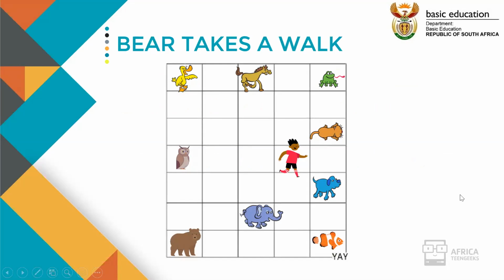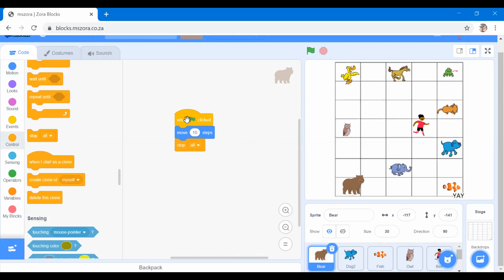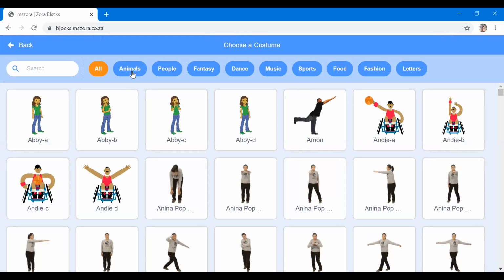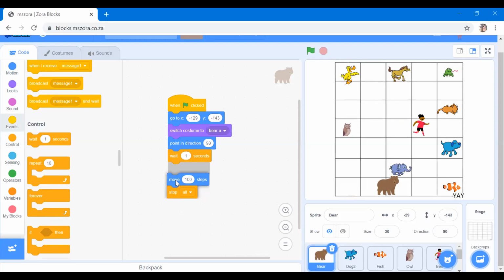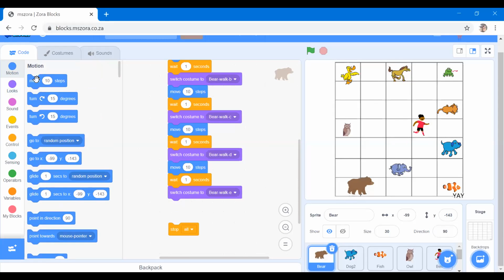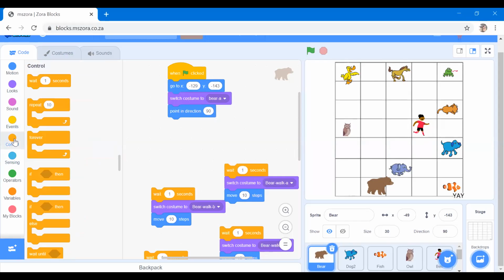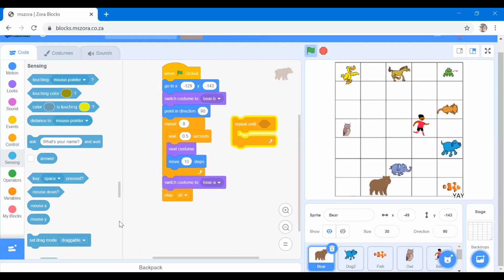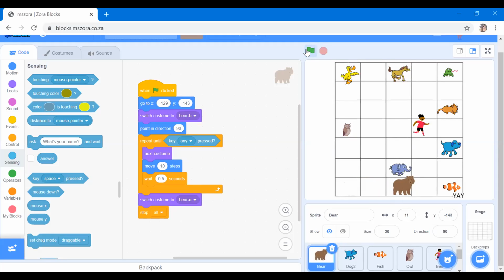Coding Grade 4 | Lesson 3 | Bear walk Lesson 3